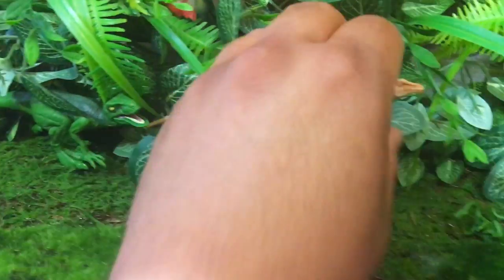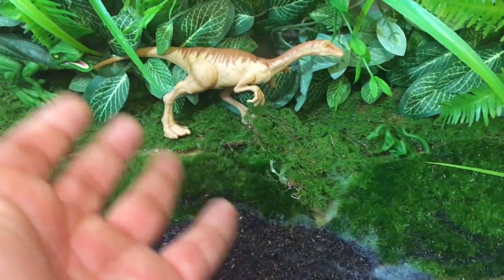Jurassic World Fallen Kingdom Attack Pack Gallimimus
Let's review the basic Attack Pack Gallimimus action figure from Mattel's line of Dinosaur toys from Jurassic World Fallen Kingdom. While this is a basic dinosaur toy it is definitely a nice addition to any toy collectors display!

Buy your own Jurassic World Fallen Kingdom Attack Pack Gallimimus on Amazon